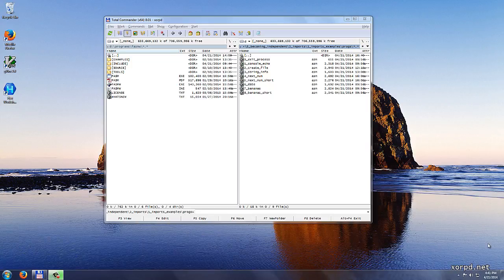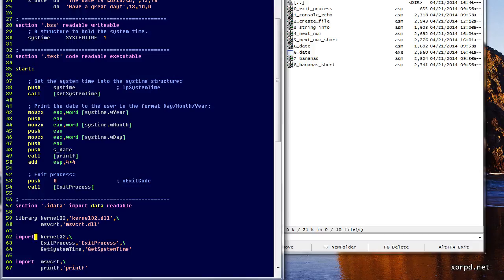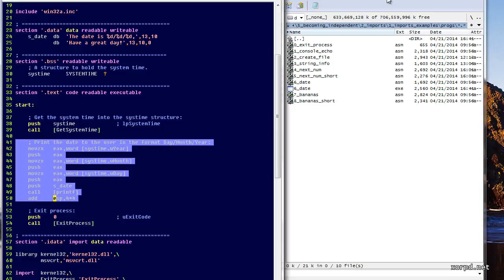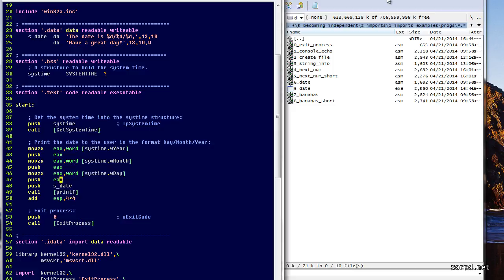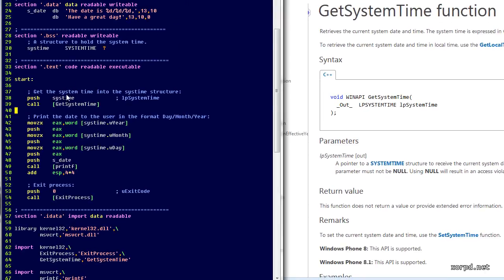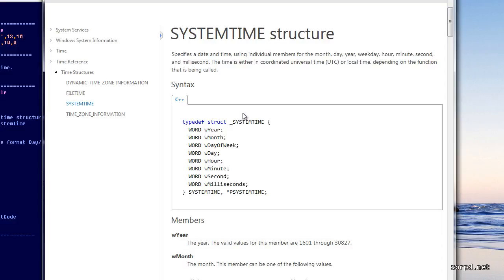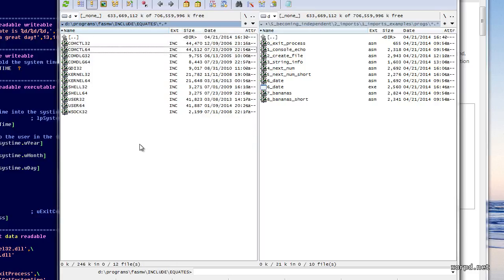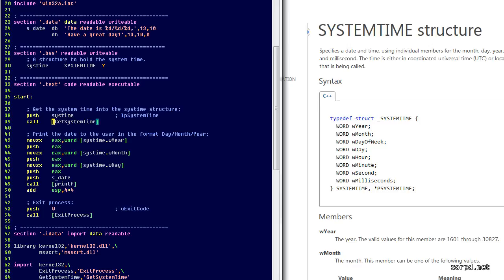009 Examples Date